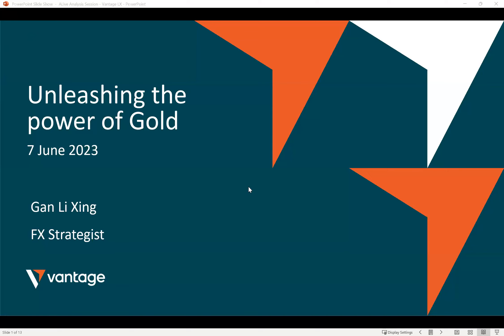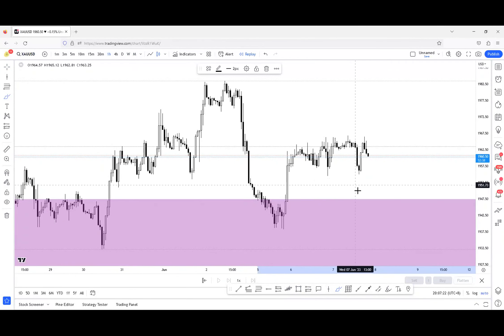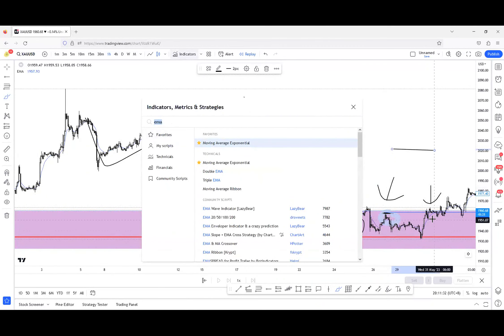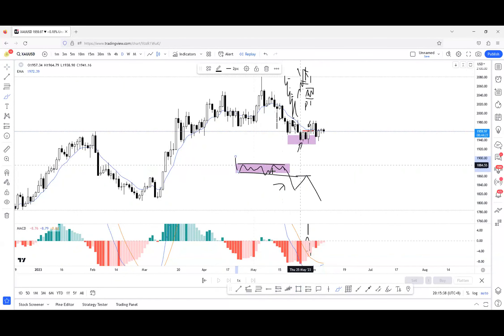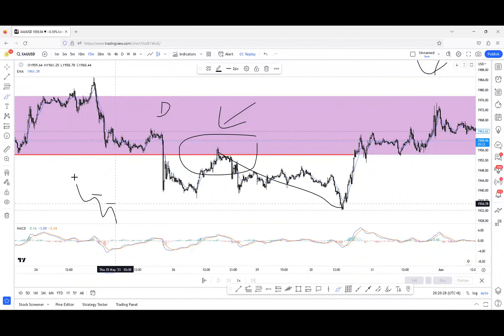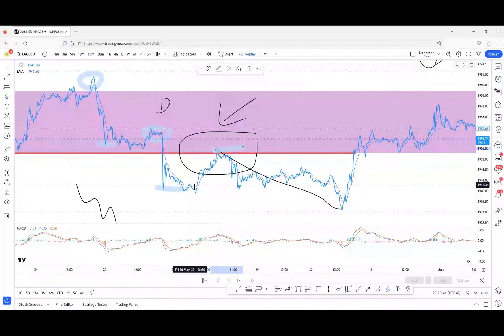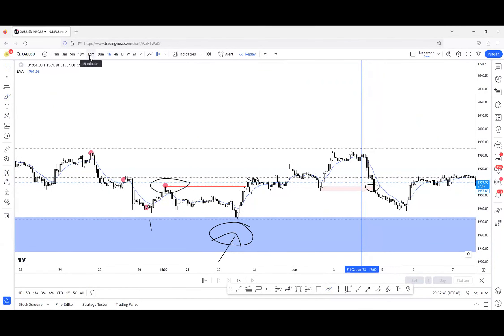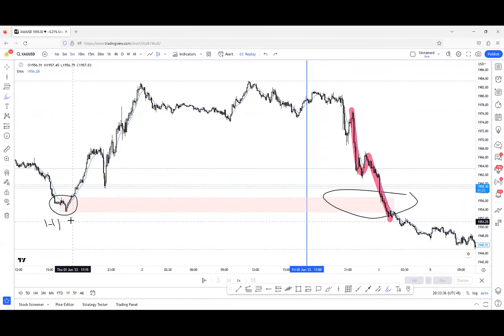Webinar | 7 June 2023 - Unleashing the Power of Gold: Live Insights and Strategies for Forex Traders